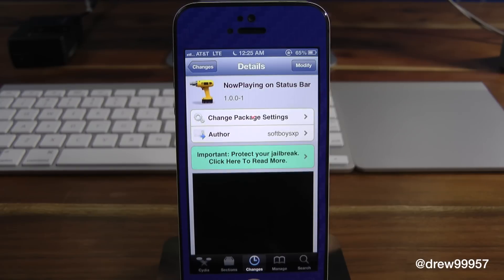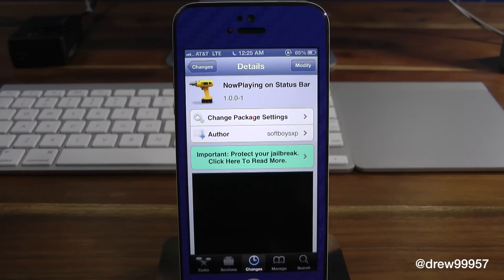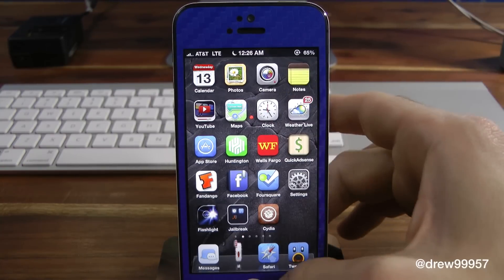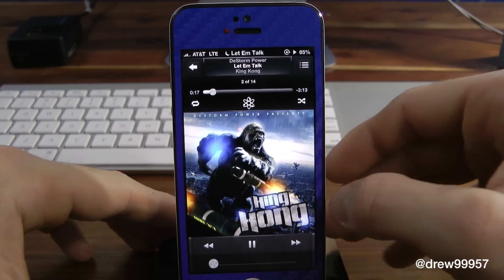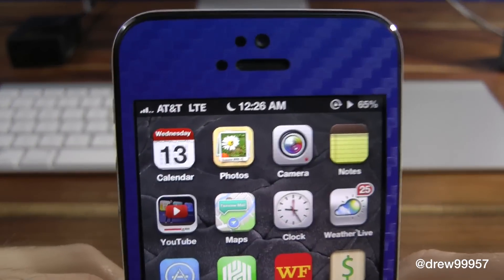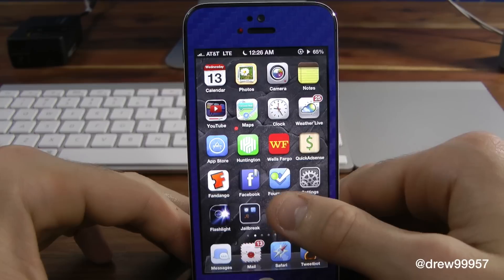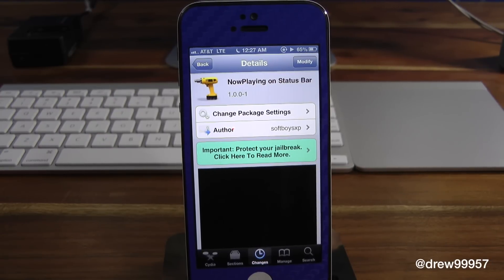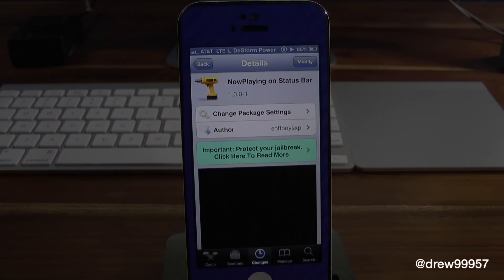NowPlaying on Status Bar Cydia Tweak Review